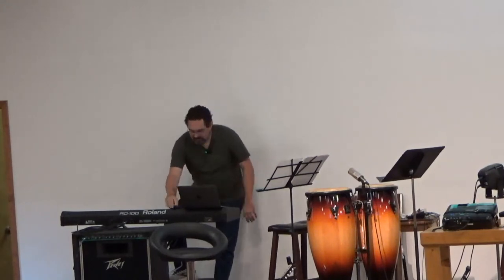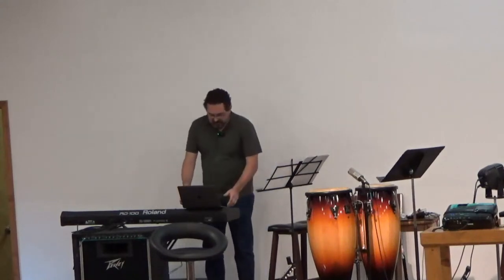"Dissonance" — Justin Patton 09 02 2024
Dissonance is a part of life. God is drawing light out of darkness, an unexpected hope to be drawn from hopelessness itself.